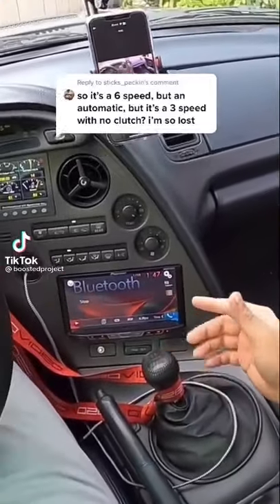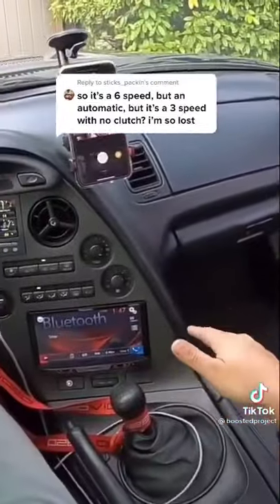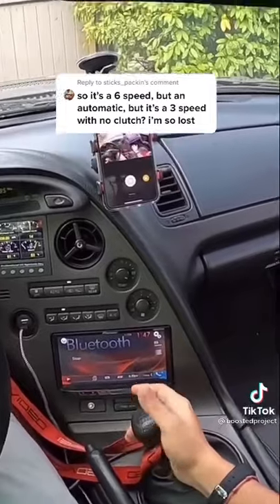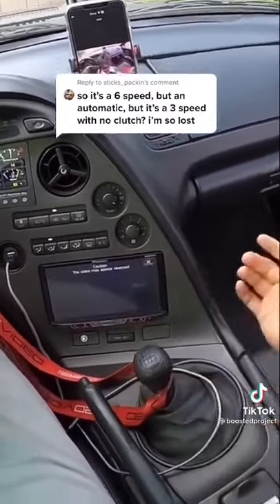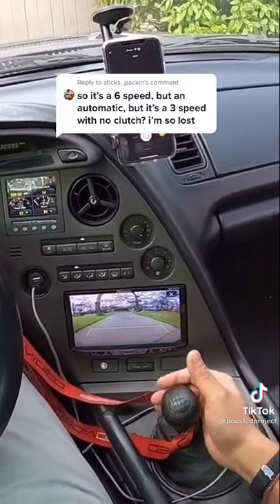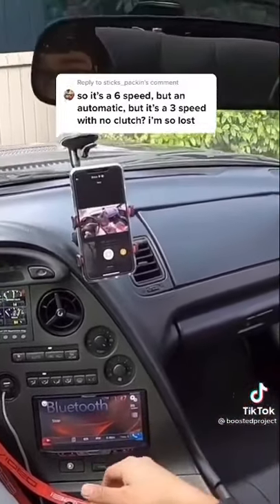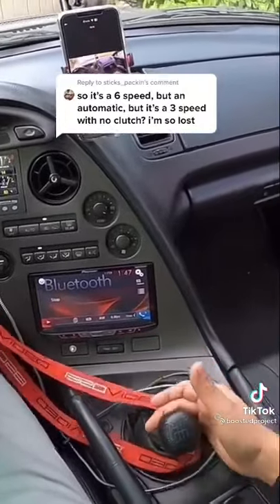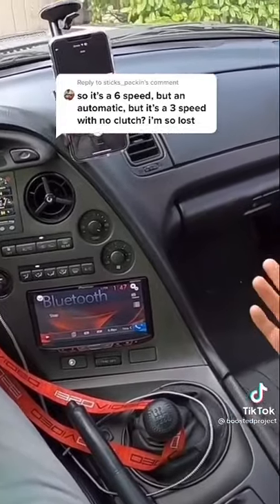car_tiks Automatic manual Supra